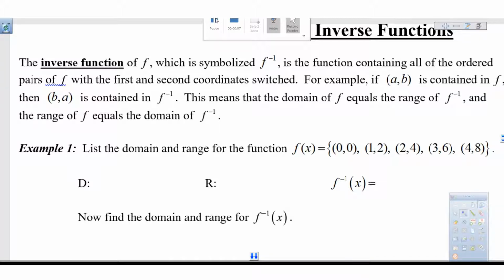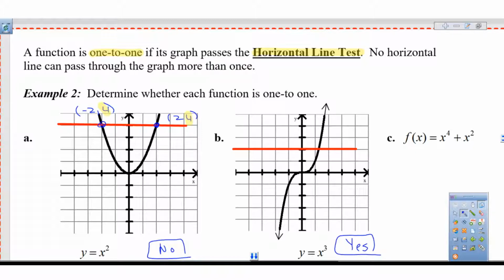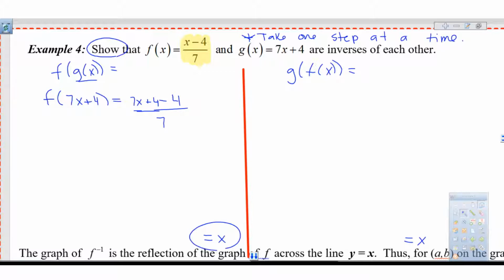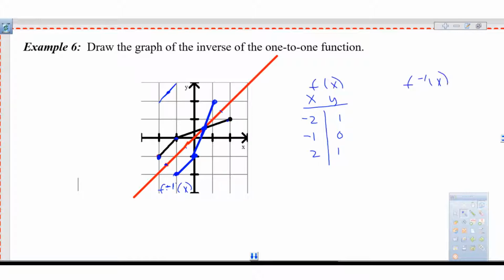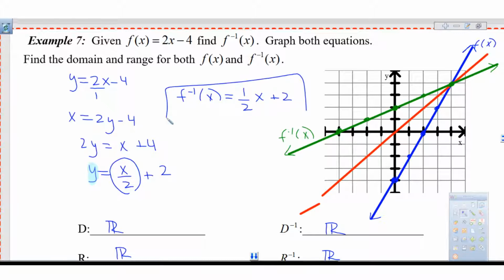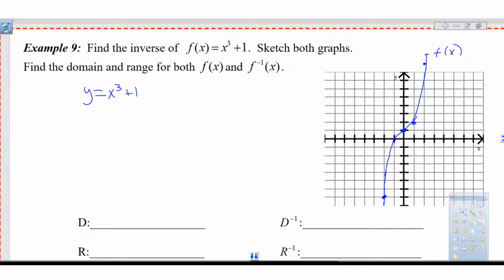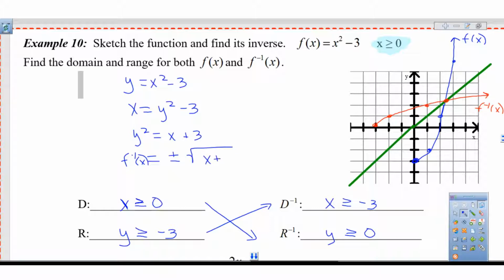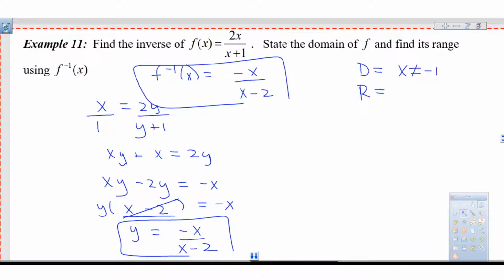Math 1050 Lesson 6.2